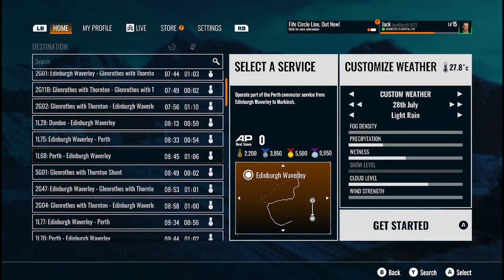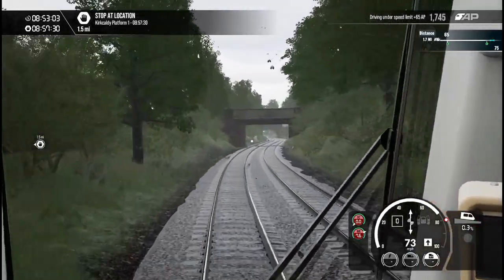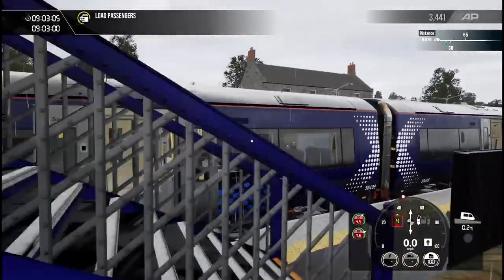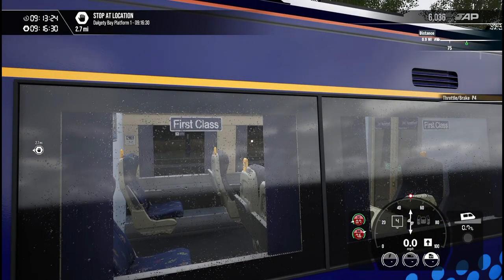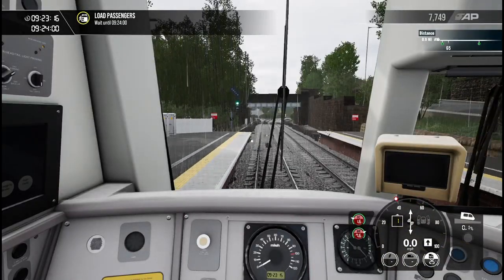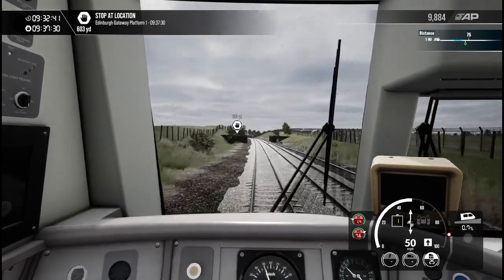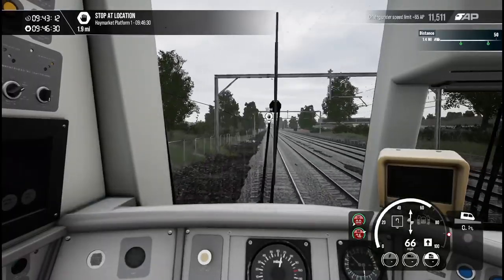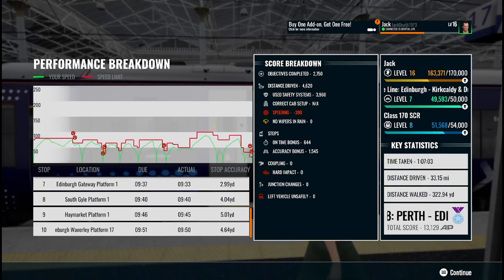Fife Circle | Perth to Edinburgh Wakerley in the rain | TSW4 | XBOX SERIES S Gameplay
hey hey hhheeeeyyyyy hello there everyone and welcome back to the Channel

today we take a trip in the rain from Perth to Edinburgh Wakerley in the Class 170

I do hope that you all enjoy 😉